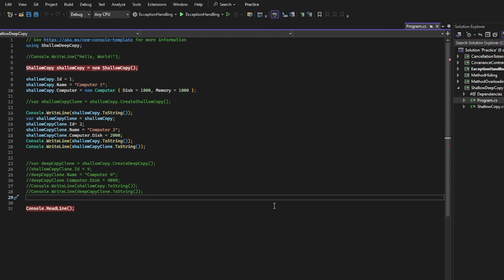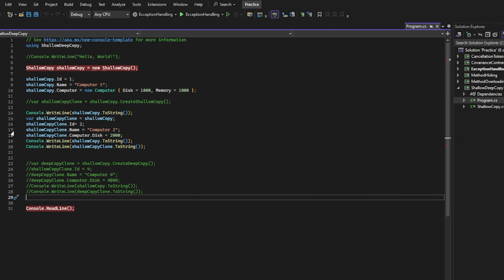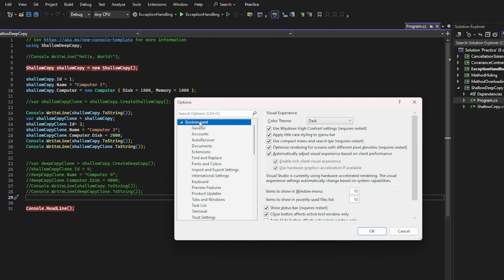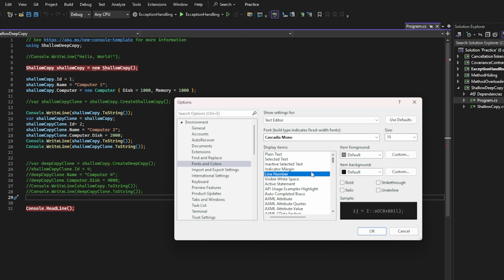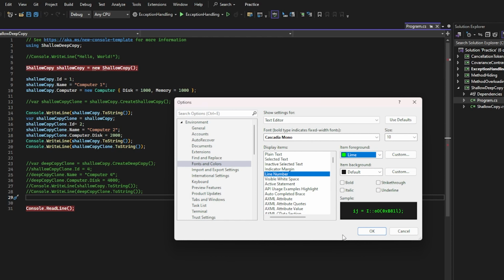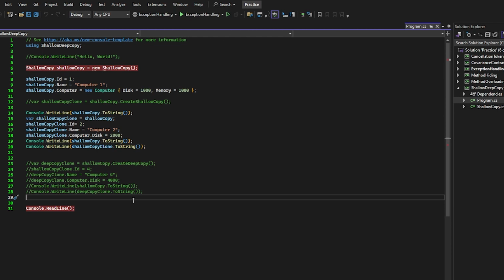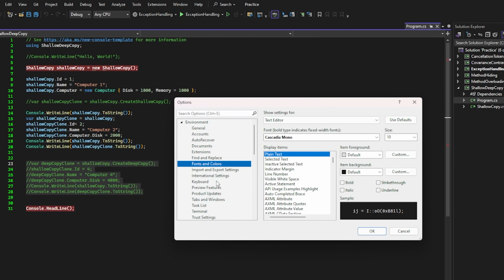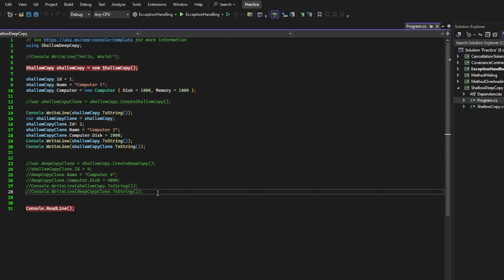Microsoft Visual Studio Tips and Tricks - Part 1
This video will tell you how to format the line numbers and comments in the visual studio 2022.